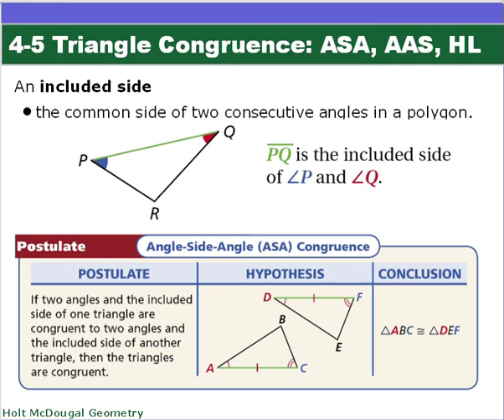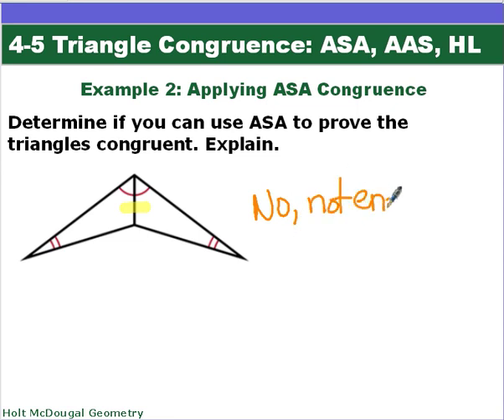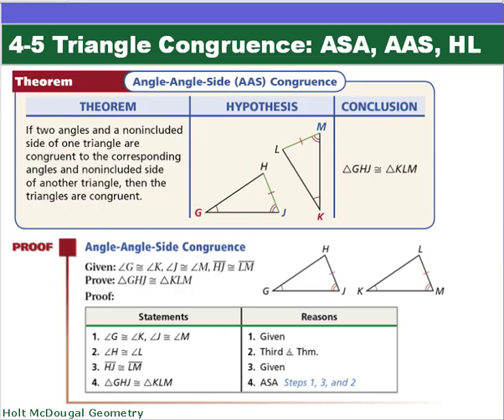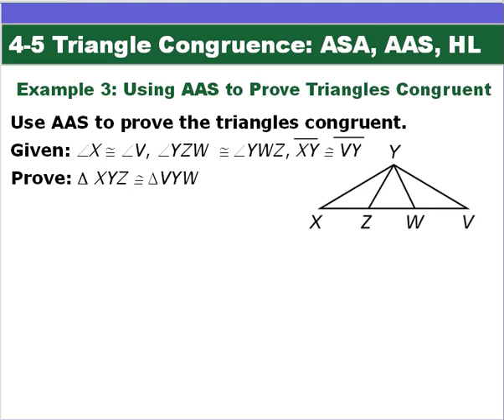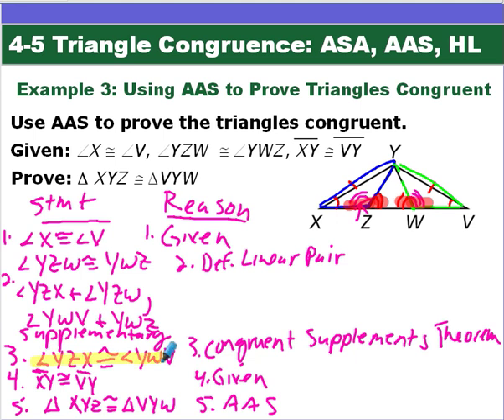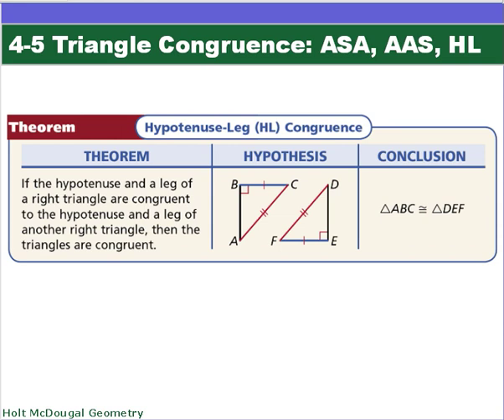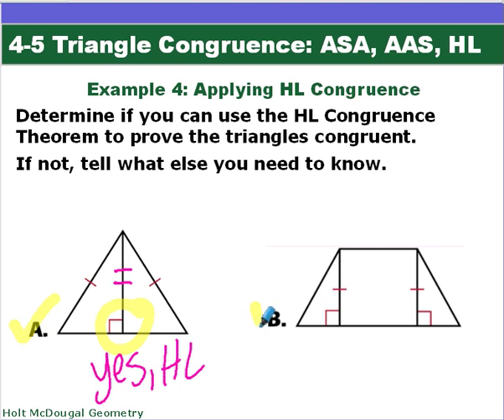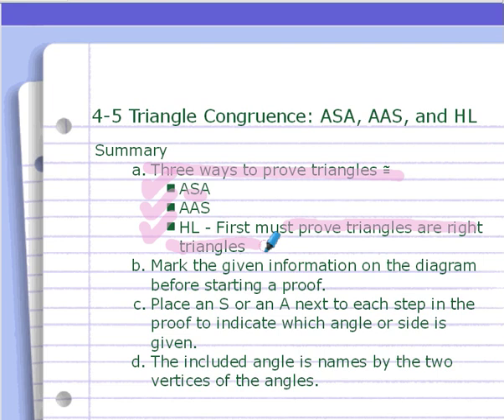Geometry 4-5 Triangle Congruence: ASA, AAS, and HL